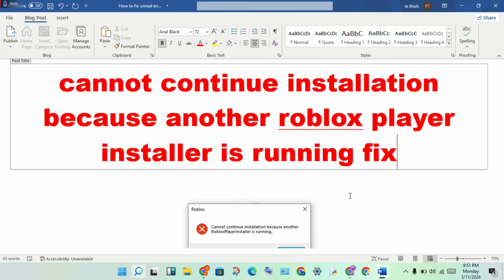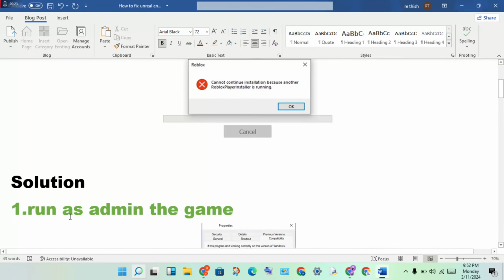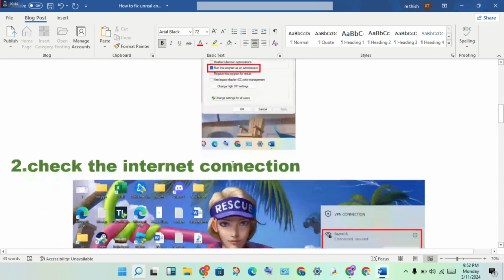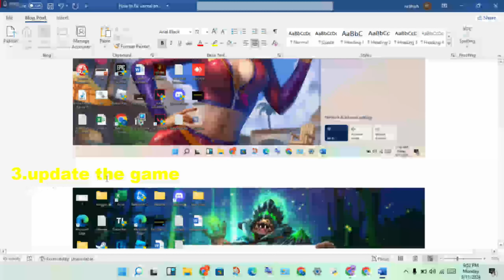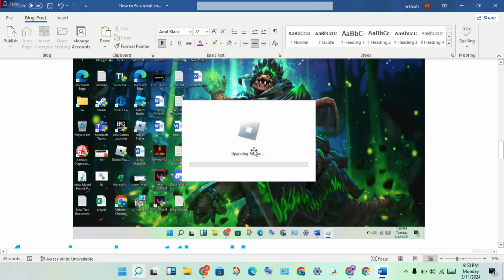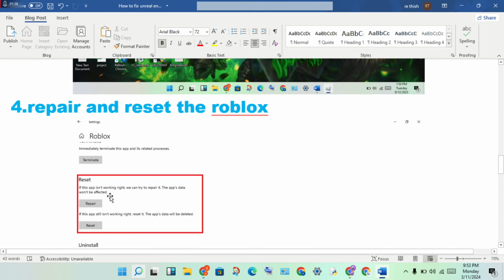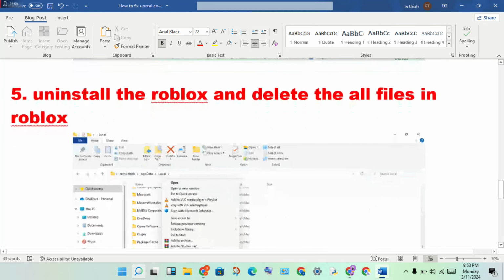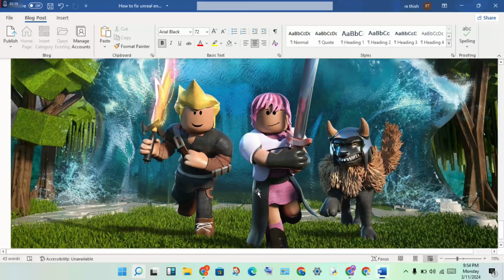fix cannot continue installation because another roblox player installer is running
How do I fix my Roblox player installer?
Solution to ROBLOX installer crashing
1.Navigate to %localappdata% and go to Roblox and then to the Versions folder (C:\Users\User\AppData\Local\Roblox\Versions)
2.Find the latest version (check by date if needed) ...
3.Delete it.
4.Uninstall roblox player (launcher) if you haven't already and now install it again.

cannot continue installation because another roblox player installer is running
how to fix cannot continue installation because another roblox player installer is running
roblox installer cannot continue
cannot continue installation because another roblox
roblox installer not working
roblox player installer not working
how to fix roblox not launching pc
roblox